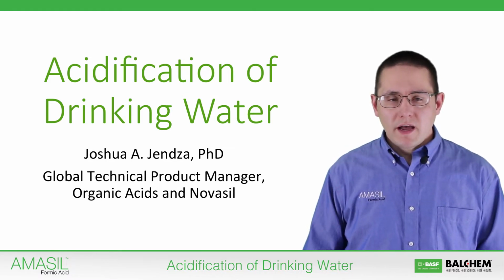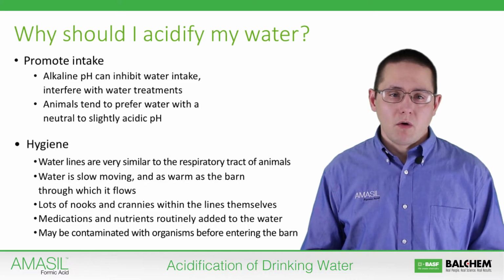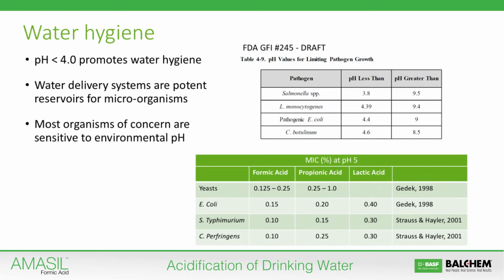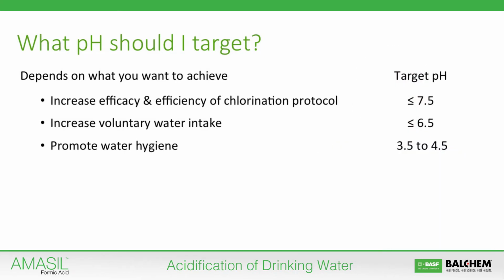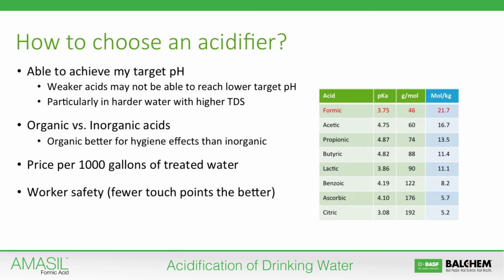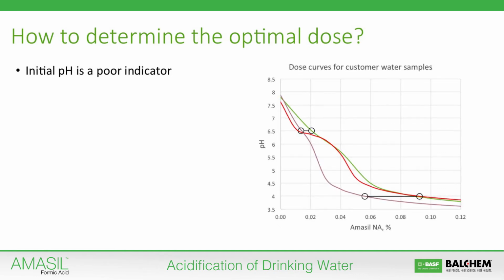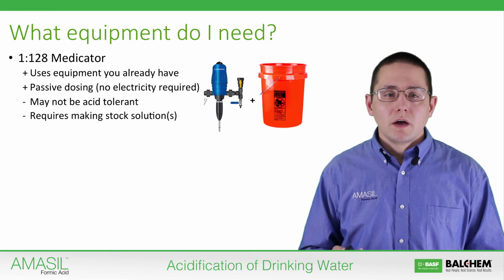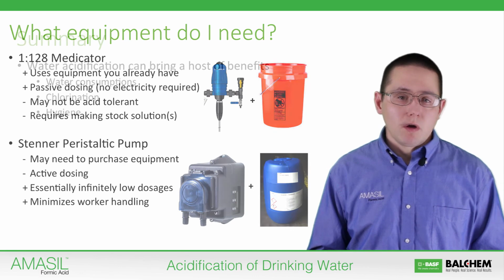Acidification of Drinking Water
In the sixth and final video from Amasil, we focus on the acidification of drinking water.